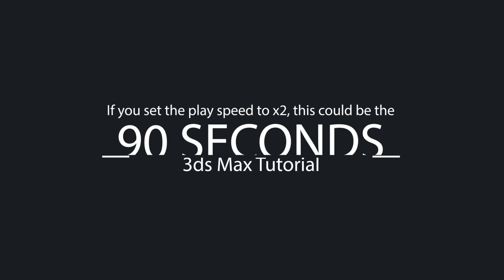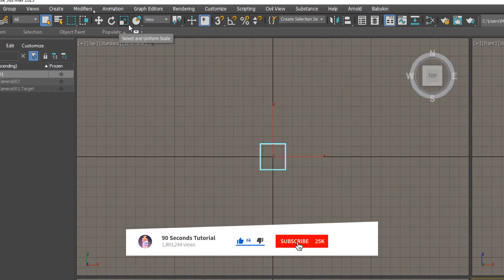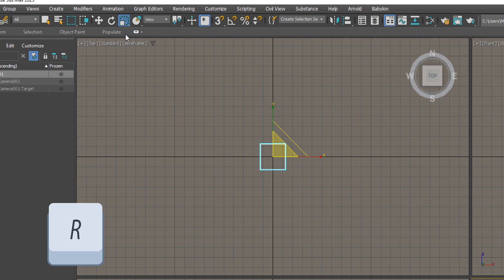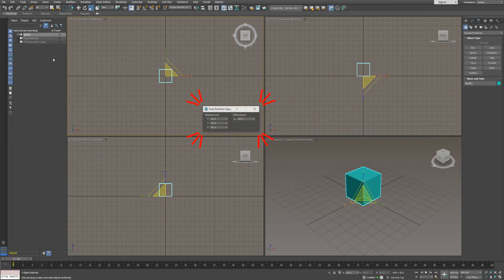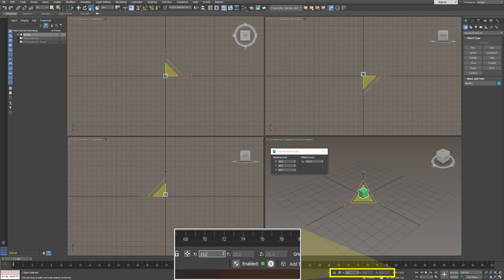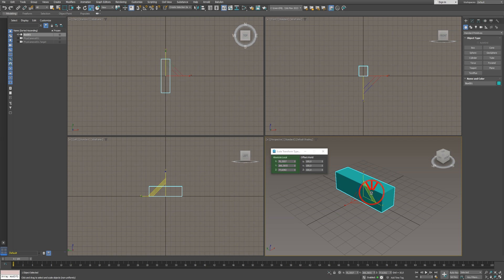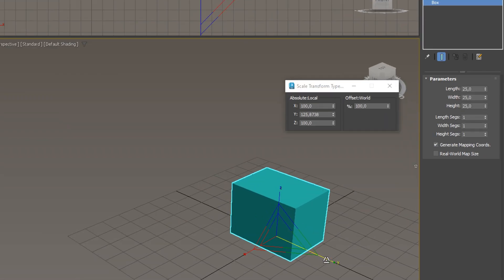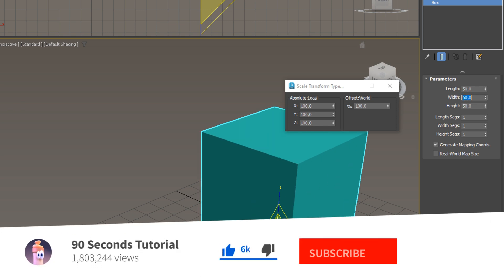░▒▓ 3ds Max Tutorial: Learn Object Scaling in 3 minutes in 3ds Max| Essential tips and tricks e008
"90 Seconds Tutorial" is renamed to "2 Minutes Tutorial"

🌟Welcome to the new  double episode of the @90secondstutorial tutorial for 3ds Max, where you will learn how to use the Scale tool. This beginner lesson covers the usage of the transform gizmo for scaling, which is the essential feature for modeling and animation.
🚀 This tutorial covers the various ways to edit the scale values of the object easily within the User Interface of 3ds Max, keyboard shortcuts and essential tips and tricks to help anyone trying to learn 3D modeling and animation in AUTODESK 3ds Max.

🔧We will also cover the reason why the scale does not affect the size values in the Modify tab, which can be confusing for any beginner.

🖌️ This knowledge is essential for working in 3ds max. Scaling the objects and editing the scale values are the operations done in everyday work.

⭐️ Timestamps ⭐️
0:00 ⏩ Introduction
0:05 ⏩ Crating the Box by using Keyboard entry feature
0:20 ⏩ Scale tools
0:45 ⏩ Tool switch by using the shortcut "R"
0:58 ⏩ Transform-Type-In in "Edit" drop-down menu
1:12 ⏩ Scale values explained
1:46 ⏩ Transform gizmo scaling
2:02 ⏩ Select and Squash tool
2:18 ⏩ Important thing!
2:47 ⏩ Share, like and subscribe!

About the basic level tutorials series:
Whether you're an absolute beginner or transitioning from Blender, Maya, or Cinema 4D, these lessons will help you get started quickly and effortlessly. Learning new software can be daunting, but I've simplified the essentials to ensure a smooth learning experience.
These tutorials cater to everyone, be it for games, television, film, architectural visualization, or exporting your work to Unity 3D or Unreal Engine.
Throughout our journey together, we'll explore various aspects of 3ds Max, including 3D modeling, animation, and architectural visualization. You'll delve into the realms of photorealism, interior and exterior design, character creation, product visualization, graphic design, digital illustration, motion graphics, character animation, and industry-standard tools like Unreal Engine, Unity, Z Brush, Blender, and Maya.
By subscribing to this channel, you'll become part of a supportive community dedicated to nurturing your creative talents and empowering you to land your dream job or even make money through your skills in the dynamic world of 3D graphics.